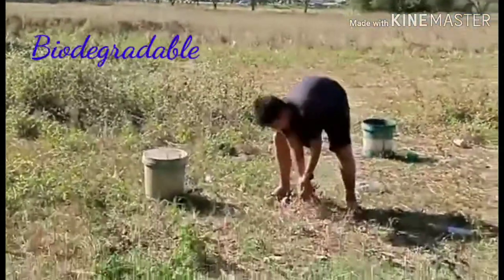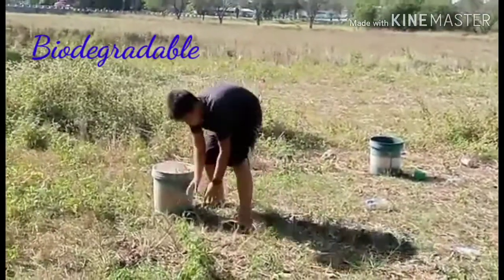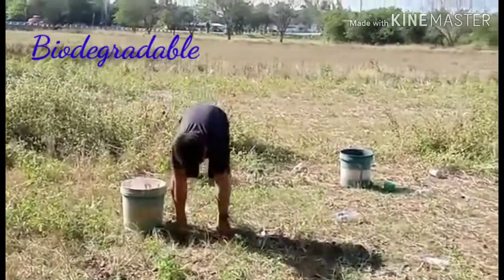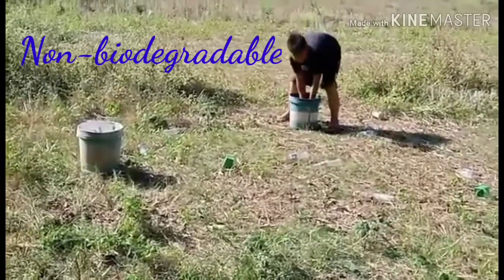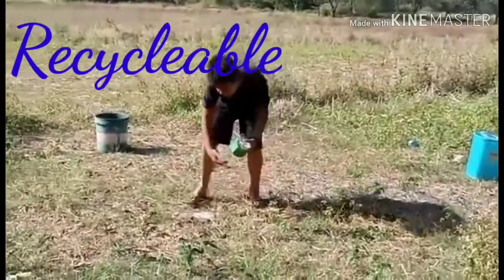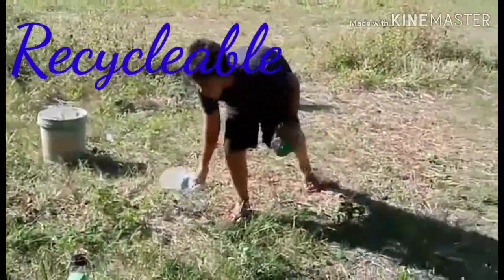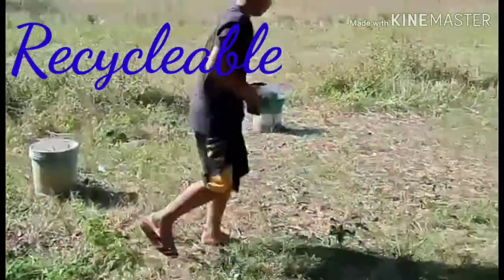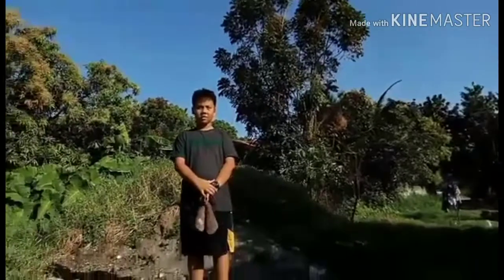Project in MAPEH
Mga nakisama Narrator(L.A)Cameraman(Prince)
Actors(Ruel)(Robby)(Vince)(Renzo)(Aaron)
(David R.)

Maglike nalang at magsubscribe sa hindi na
ka punta